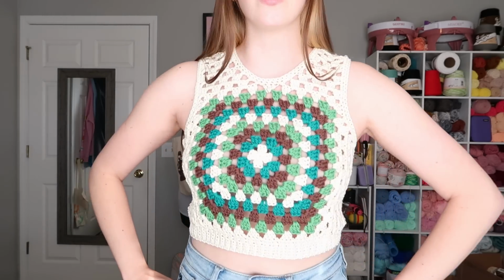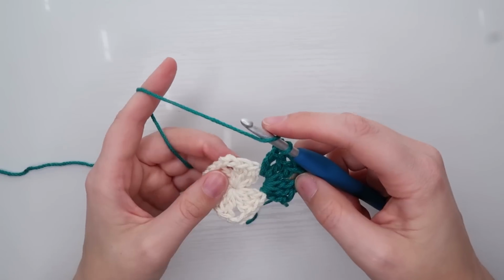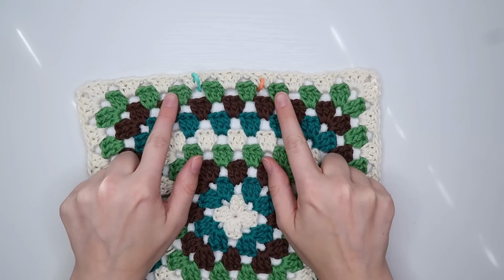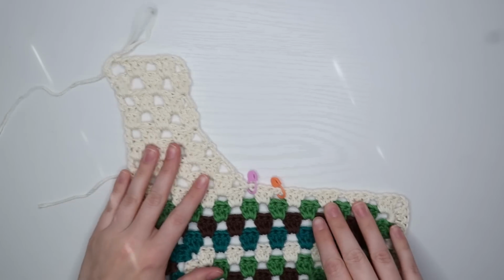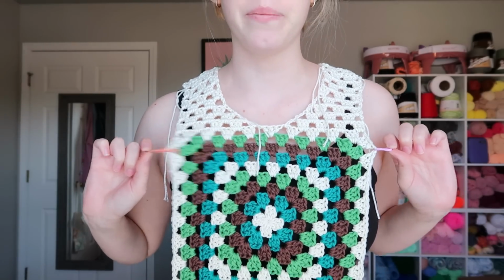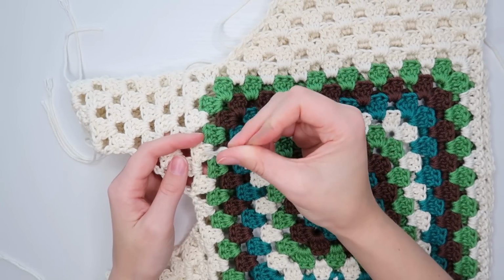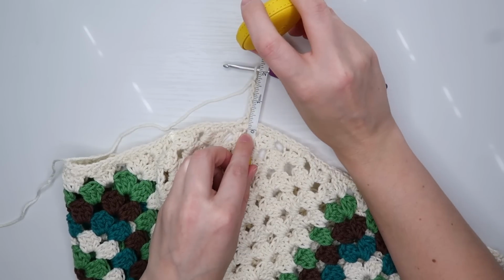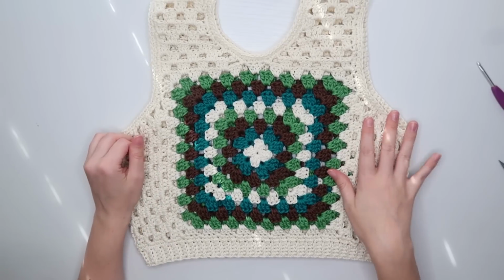Granny Square Vest | Crochet Tutorial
Send it here:
Passioknit Kelsie
610A E Battlefield st.

Feel free to sell any finished products you make using my tutorials on youtube, please credit me by tagging me or linking the tutorial video. Thanks!!